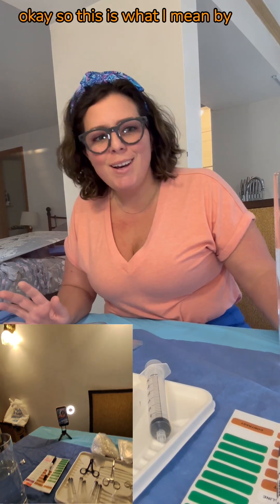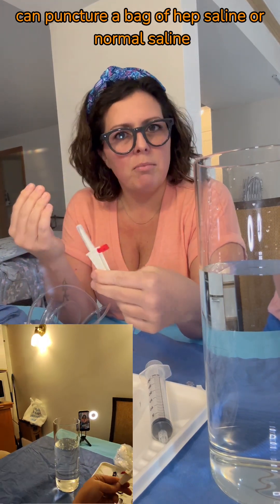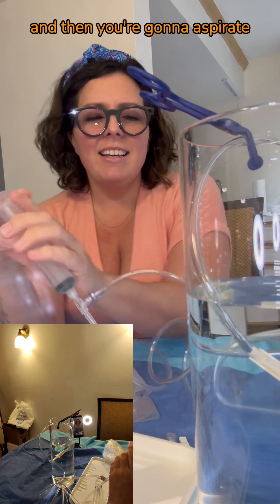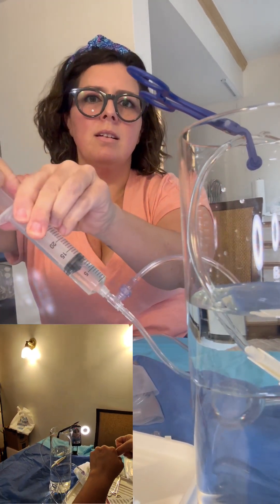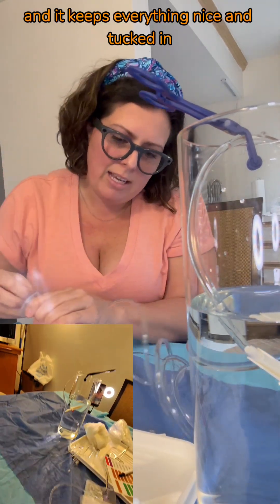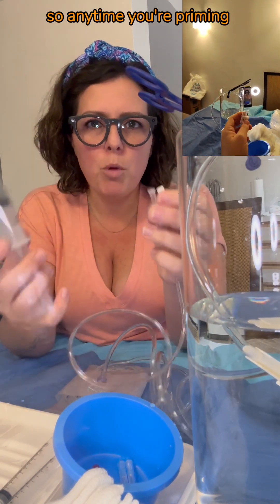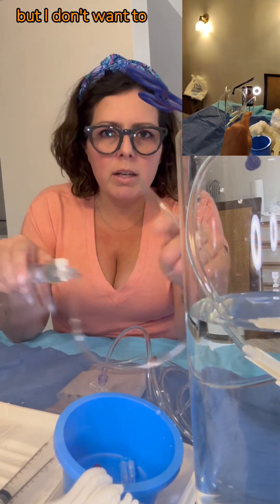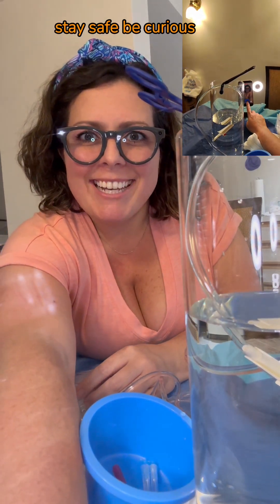Fluid Management System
Super simple breakdown of a fluid management system. Keeping things neat and tidy, like a good tray should be. 🧠✨